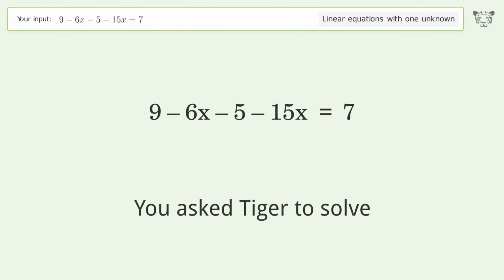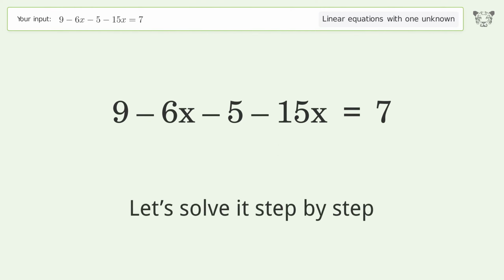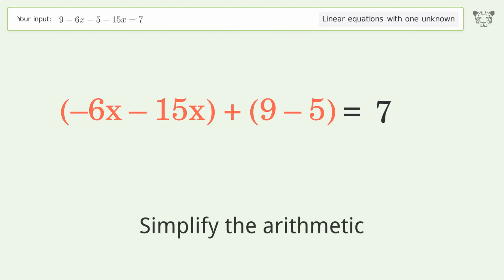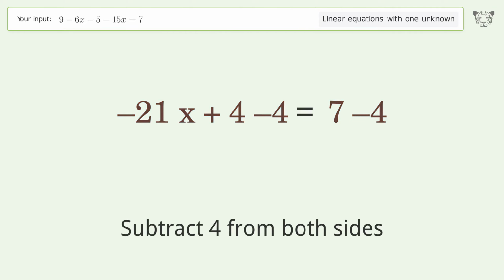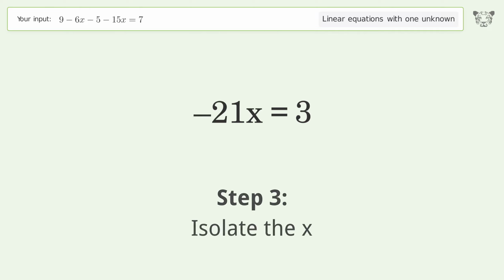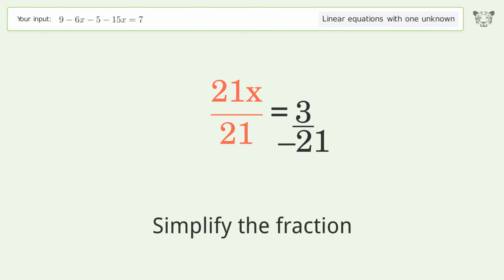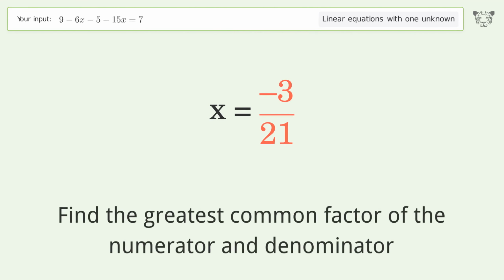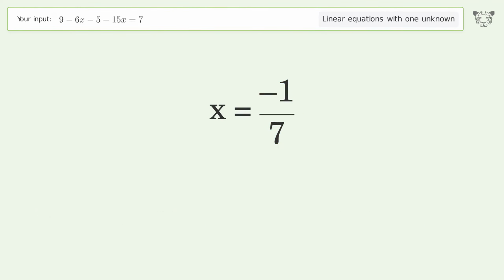Linear equation with one unknown: Solve 9-6x-5-15x=7 step-by-step solution